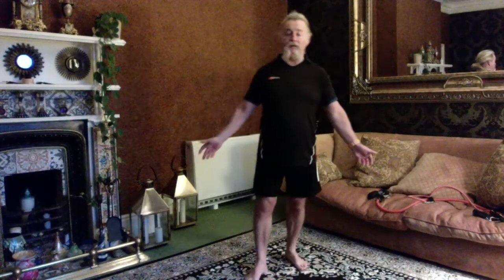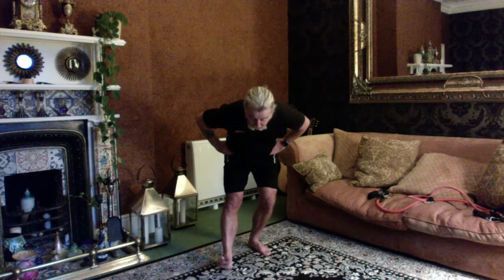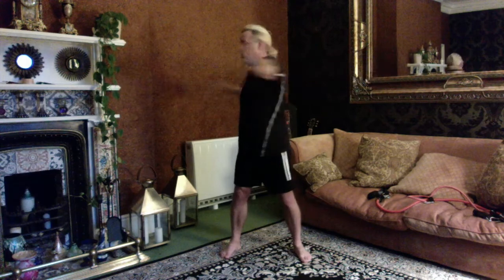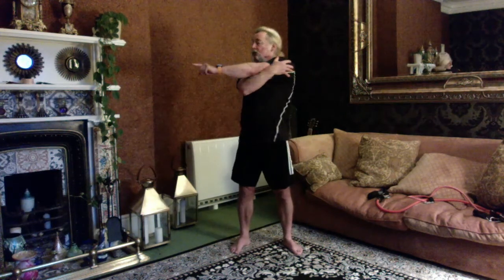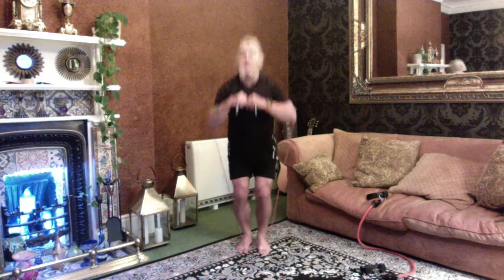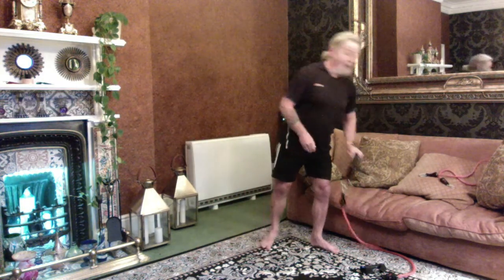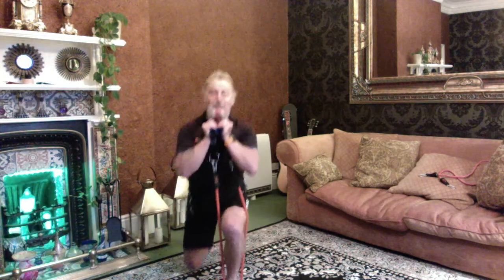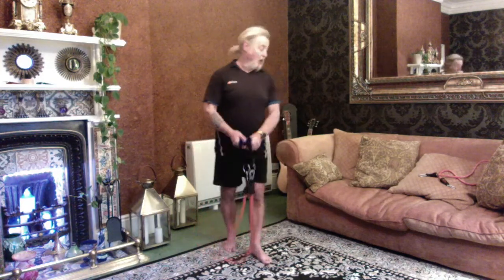RESIST!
BACK TO THE 5's - REDUCING DOWN THE RESISTANCE FOR A FULL BODY BACK TO THE START SESSION - LOOK HOW FAR U HAVE COME